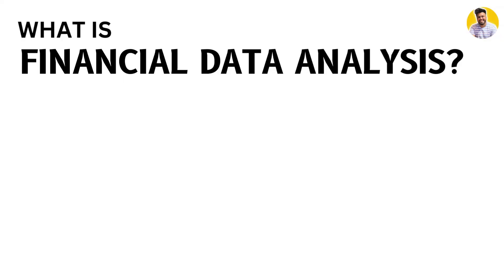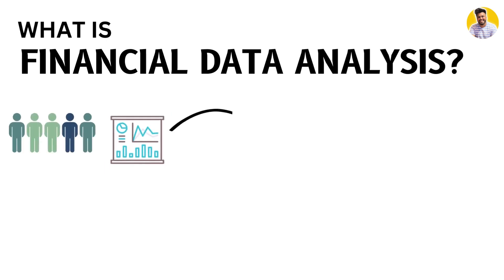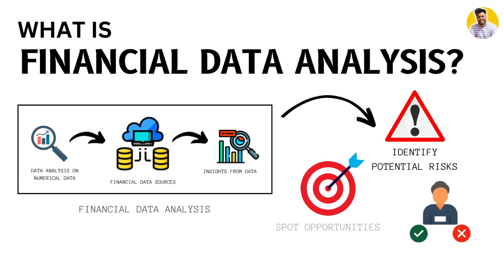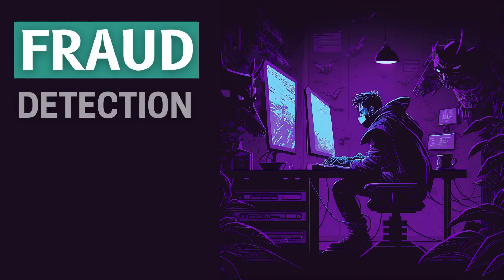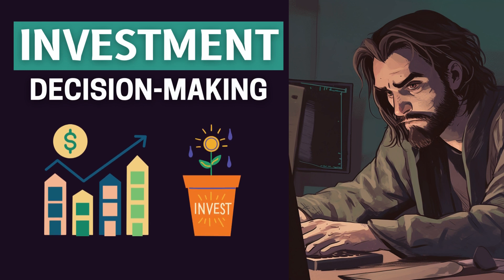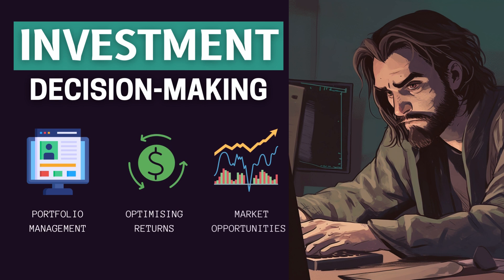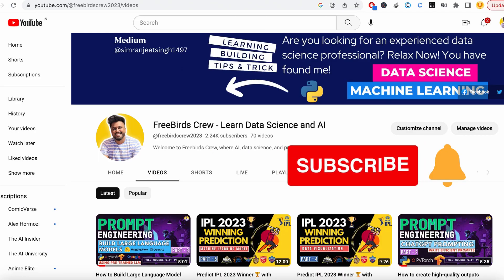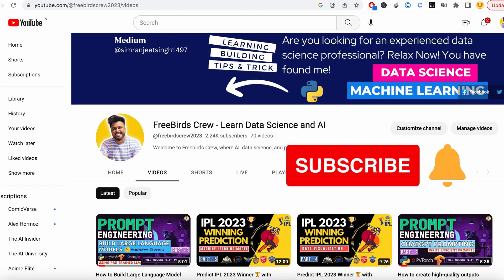Master Financial Data Analysis: Unleashing Insights for Business Success | Python for Finance - 1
Welcome to the captivating world of financial data analysis! In this introductory video, we embark on a thrilling journey where numbers hold the key to unlocking valuable insights into the dynamic realm of finance. Whether you're an aspiring finance professional or simply curious about the power of data, this series will equip you with the knowledge and skills to excel in the finance domain. Join us as we explore real-world examples, dive into statistical techniques, leverage machine learning algorithms, and harness the potential of Python for data manipulation and analysis. Get ready to transform the way you perceive financial data!